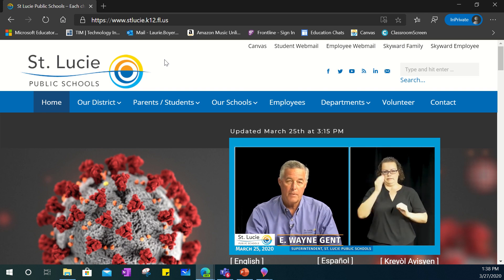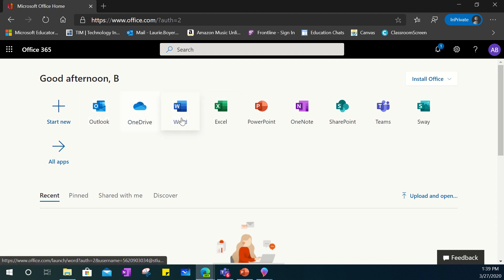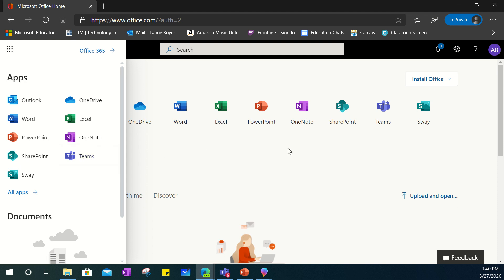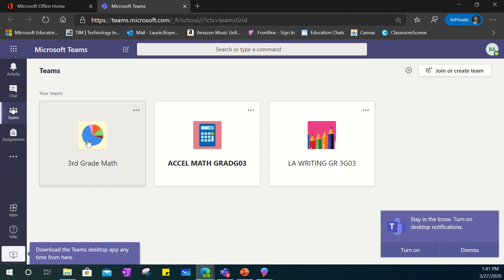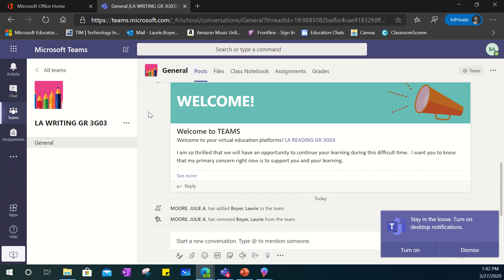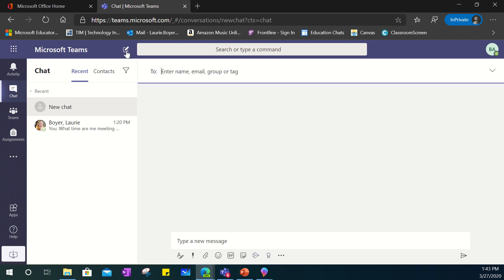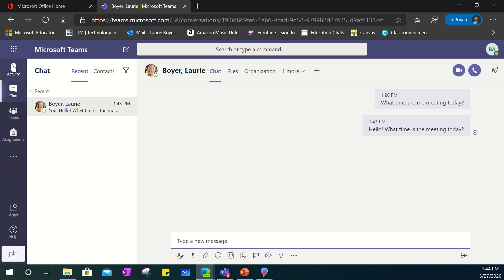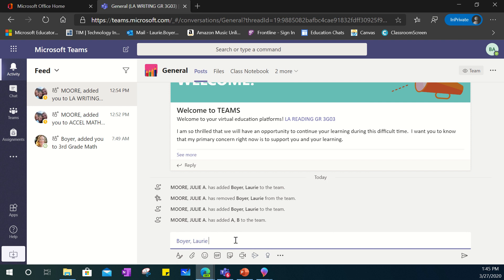Getting started with Microsoft Office 365 and Teams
This video explains how to access Microsoft Office 365 and how to get started with Teams.